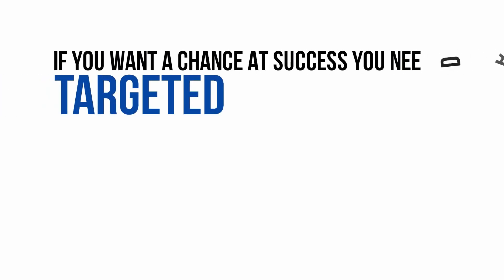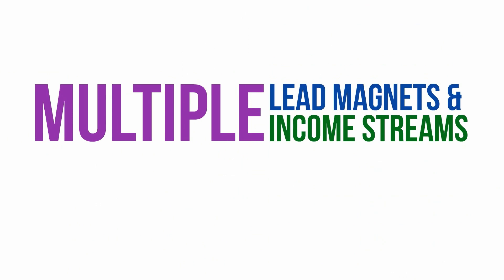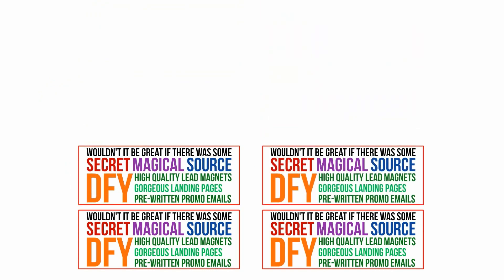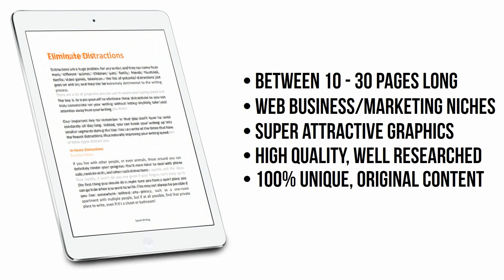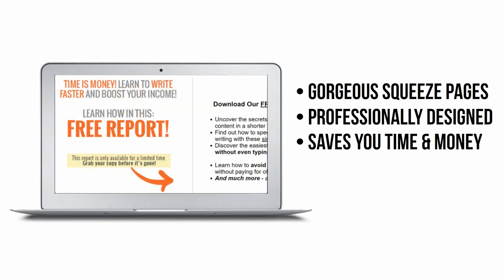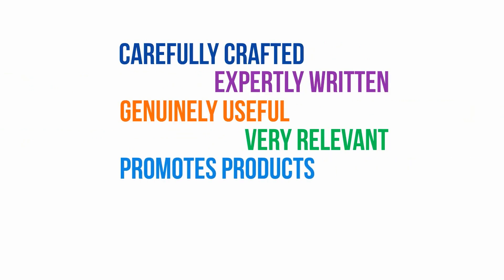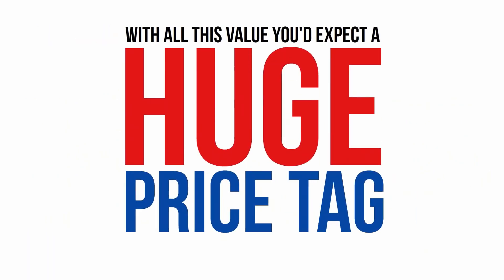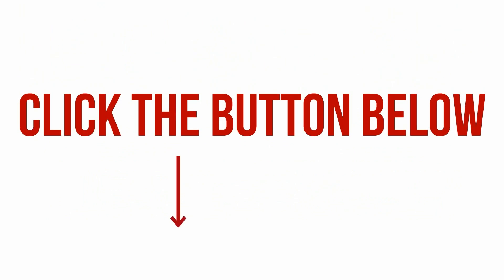ALP Sales Video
TWO PLR Reports Monthly, Includes Quality Written Reports, Graphics AND Email Series!